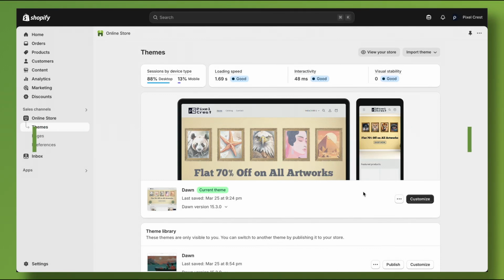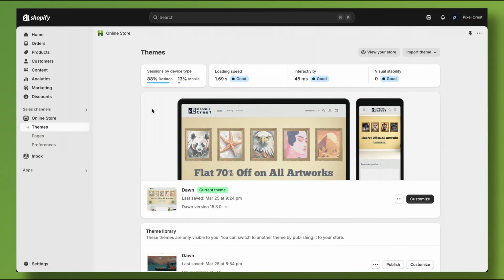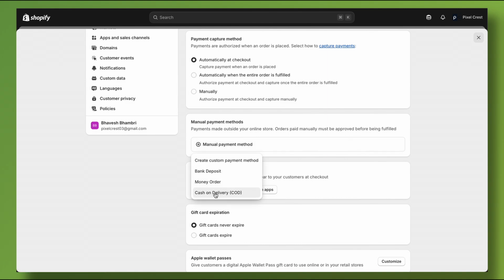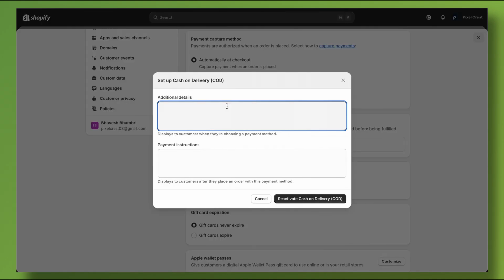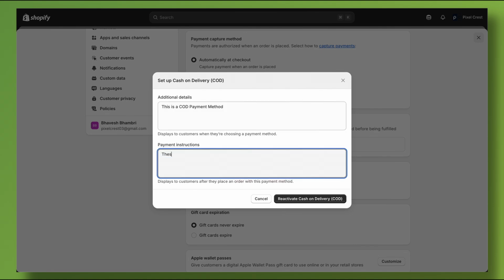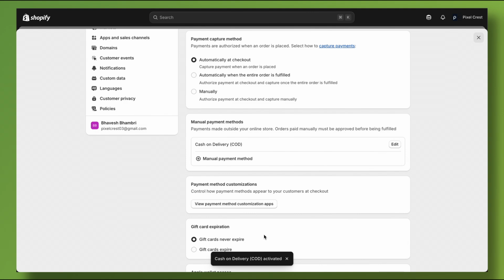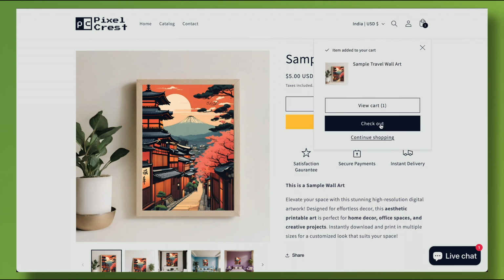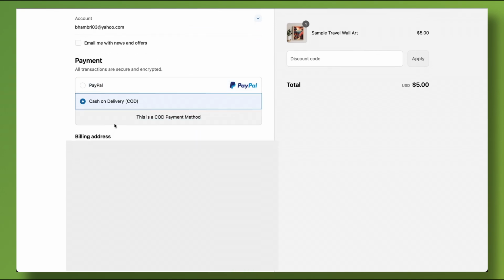How To Add Cash on Delivery (COD) on Shopify | 2025 Step By Step Tutorial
Want to offer Cash on Delivery (COD) to your Shopify customers in 2025? 💵 In this step-by-step tutorial, I’ll walk you through how to enable COD as a payment option on your Shopify store—perfect for COD-friendly countries and increasing customer trust.

✅ Beginner-friendly
✅ No coding required
✅ Works with the latest Shopify interface

👉 Watch till the end to avoid common setup mistakes!